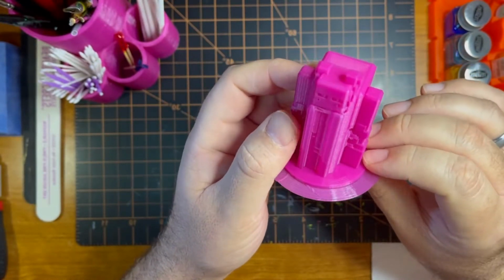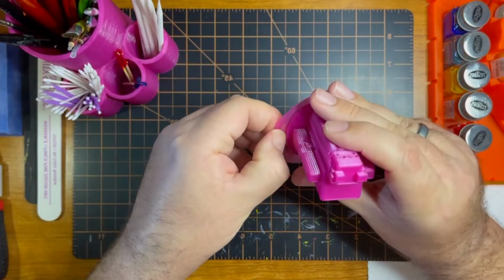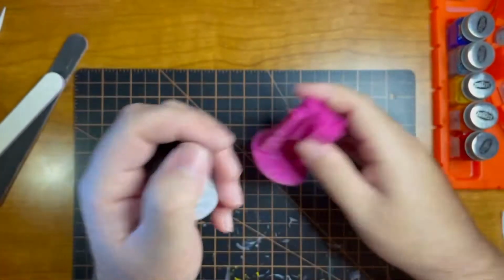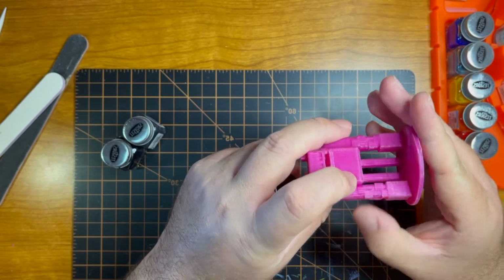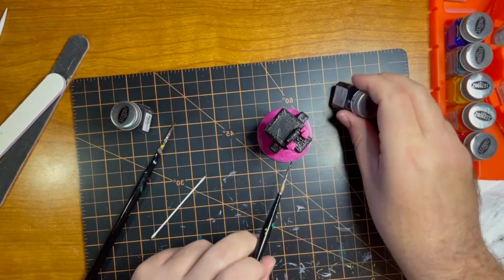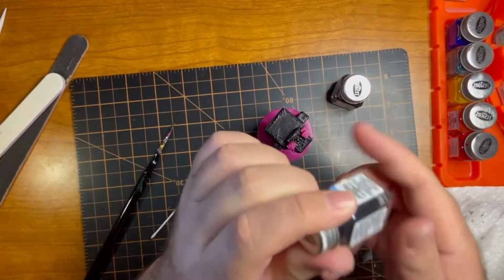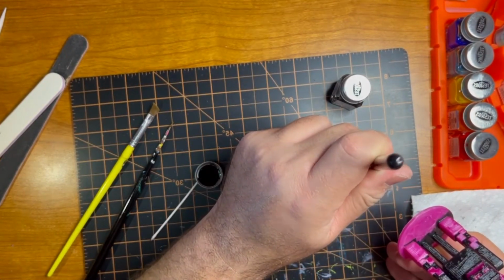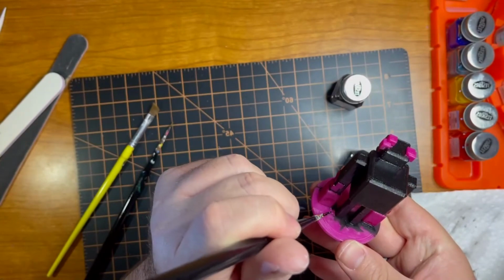Minecraft Miniatures Ep 1: Blastling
Minecraft Dungeons just dropped the Echoing Void DLC. In honor of that, I've created a custom miniature based on my favorite new Enderling, the Blastling. This miniature was modeled in Microsoft's 3D Builder and 3D printed on an FDM printer. In this video I show a timelapse of the modeling process, cleanup and removal of support material, and painting of this figure. I hope you enjoy it and have a wonderful day!